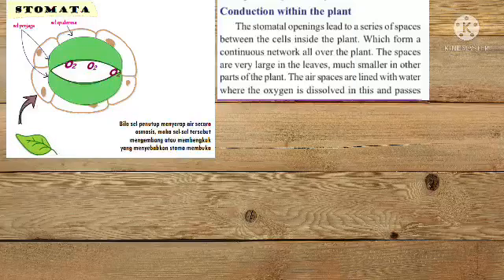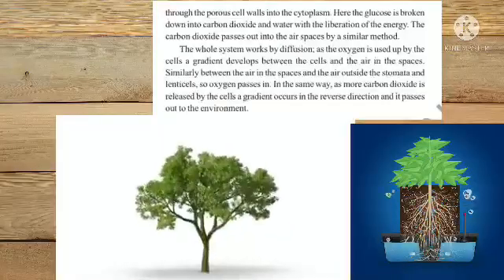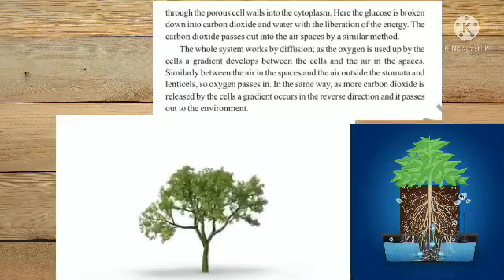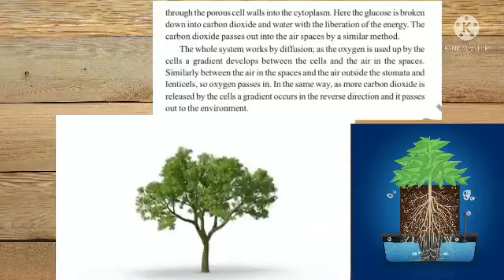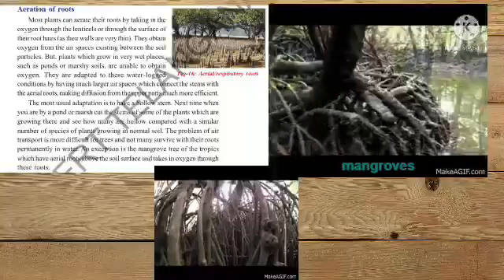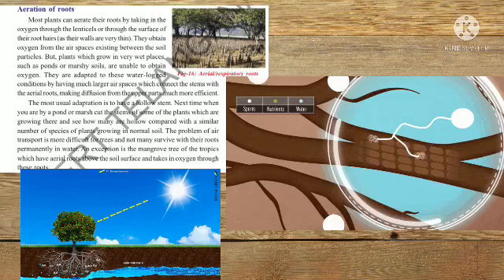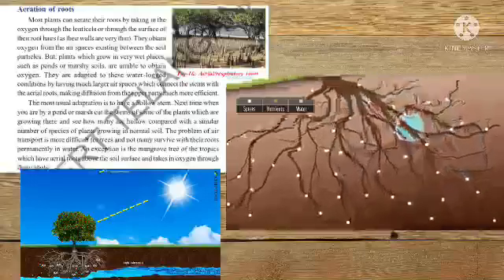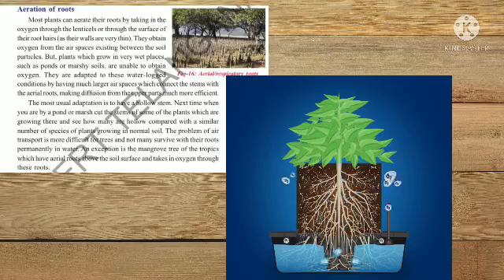10th class biology Aeration in roots- respiration in plants